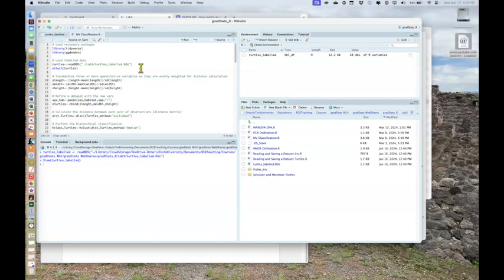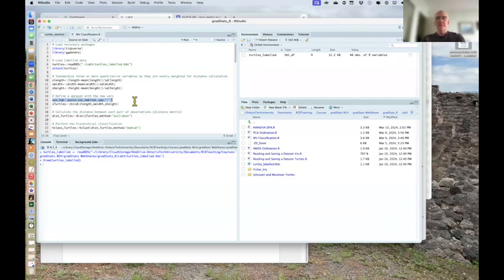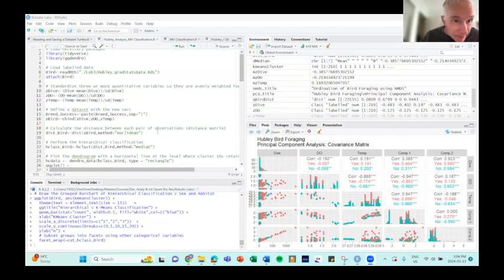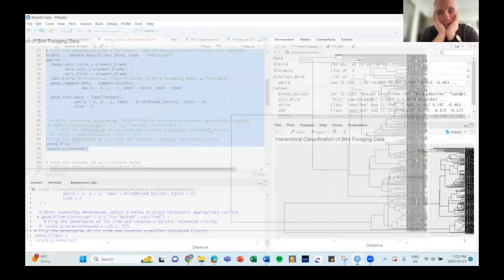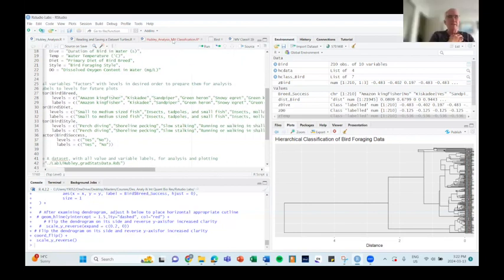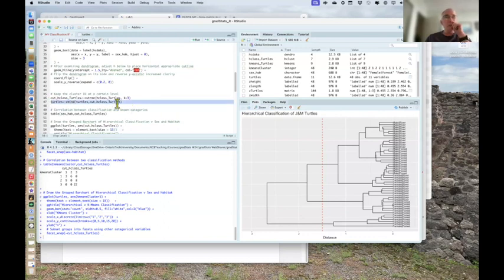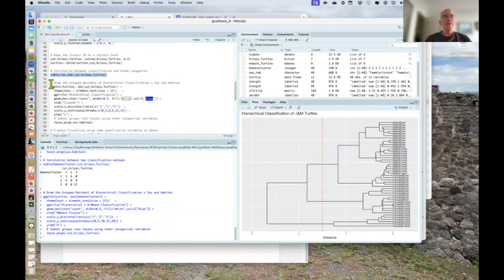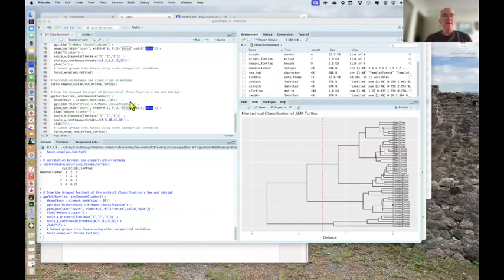gradStats HandsOn Week09 Lab3 MVA 13Mar24